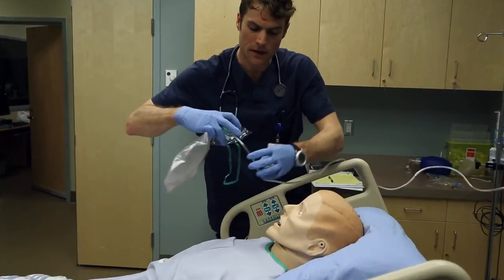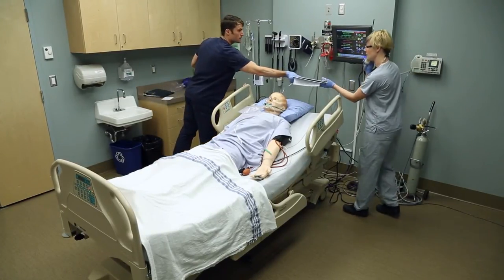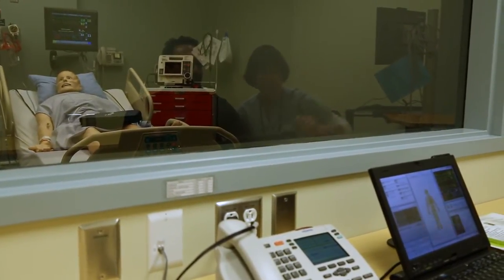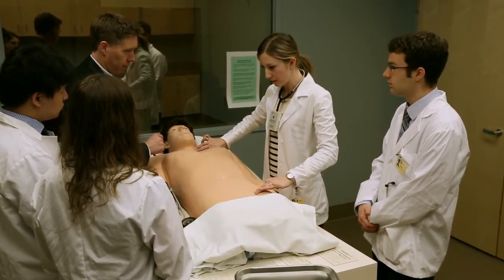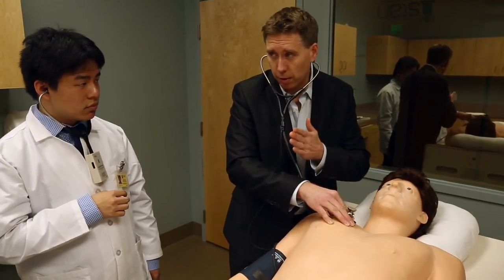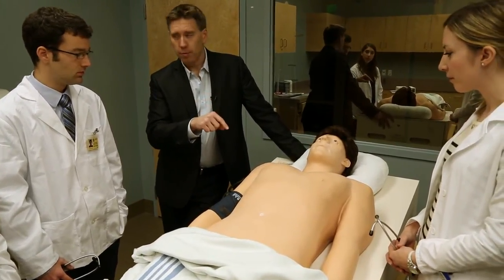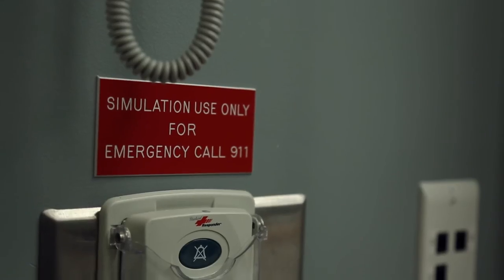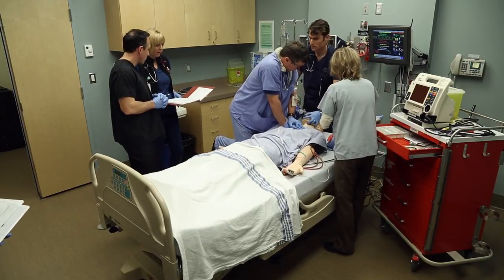Pritchard Simulation Centre: Health Education & Interprofessional Training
The Pritchard Simulation Centre celebrates its 2nd anniversary this month.